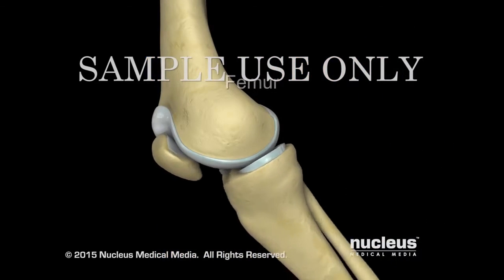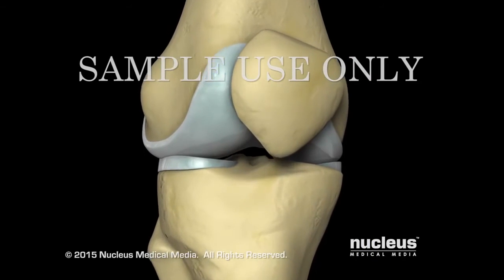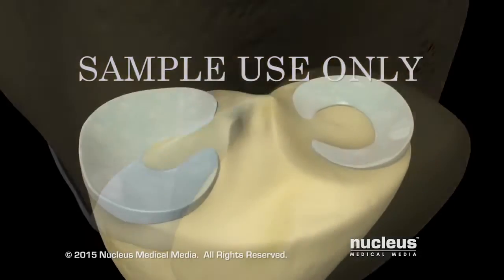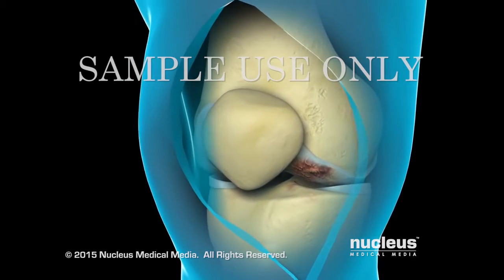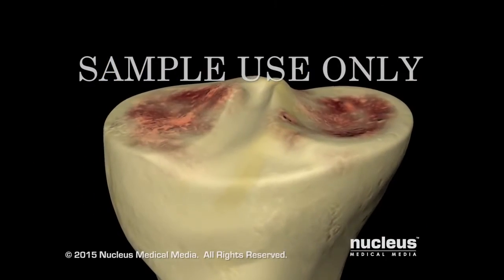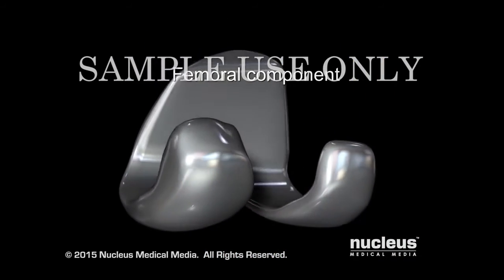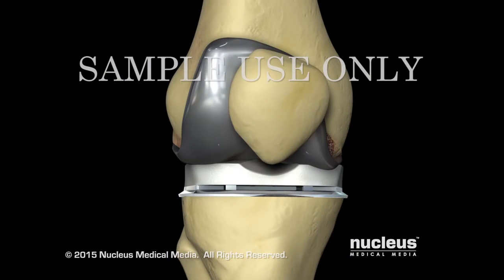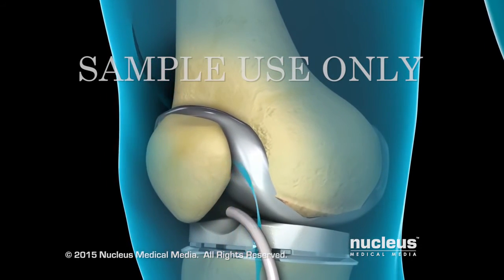Операция тотального замещения коленного сустава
Смотрите видео и читайте статьи по хирургии костной ткани на сайте

Эта медицинская 3D-анимация показывает операцию тотального замещения правого коленного сустава. Анимация изображает следующие этапы операции:
- разрез;
-  обнажение пораженного артритом коленного сустава (хондромаляция);
- удаление мыщелка бедренной кости;
- удаление верхней суставной поверхности большеберцовой кости;
- установка протеза мыщелка бедренной кости;
- установка протезов верхней суставной поверхности большеберцовой кости и надколенника;
- оценка результата по послеоперационным рентгеновским снимкам;
- закрытие хирургического разреза с установкой дренажной трубки.

Если Вам понравилась эта анимация, поставьте LIKE ее создателям на Facebook